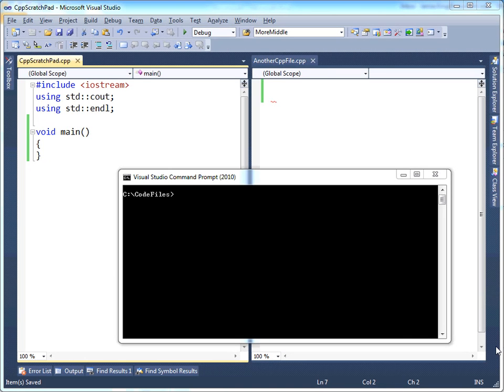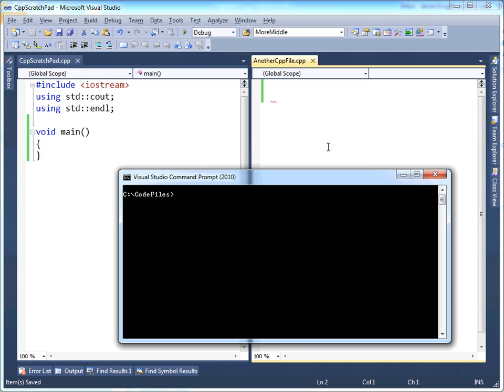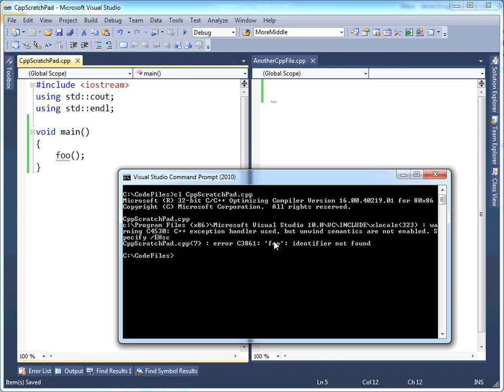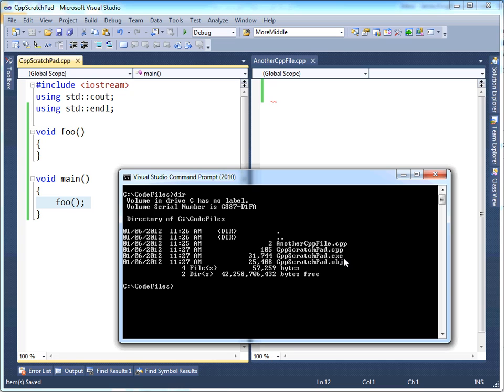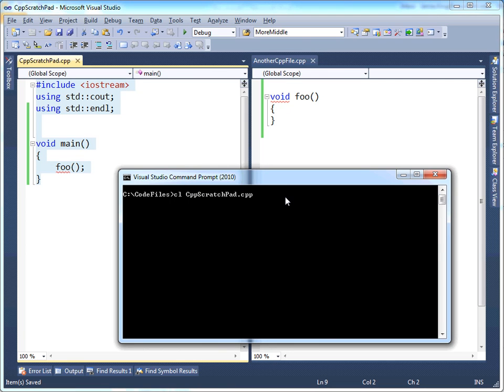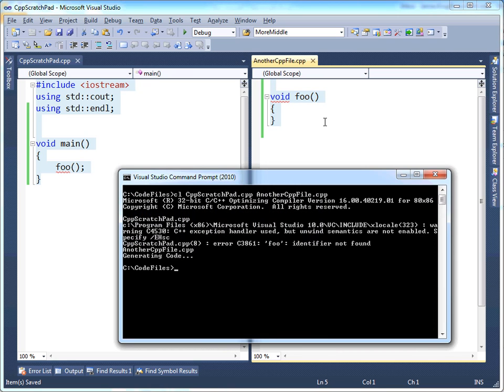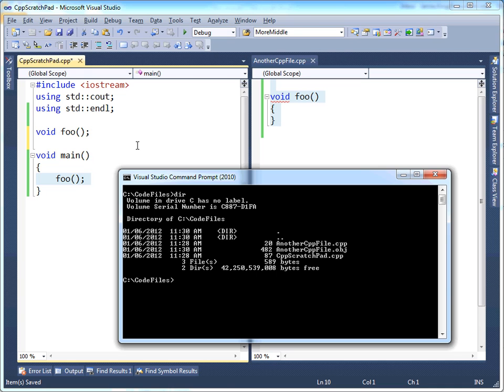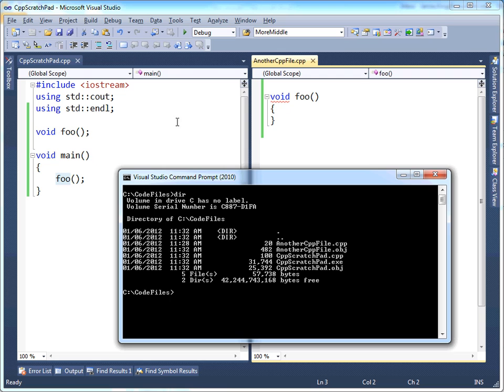C++ Translation Units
Neumont University's Jamie King discussing what C++ translation units are and why they are important to understand.